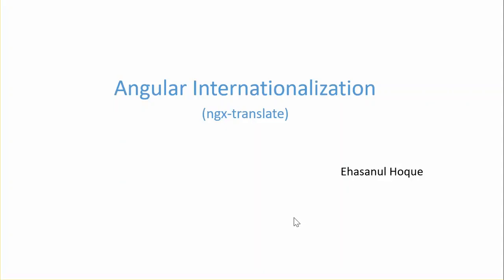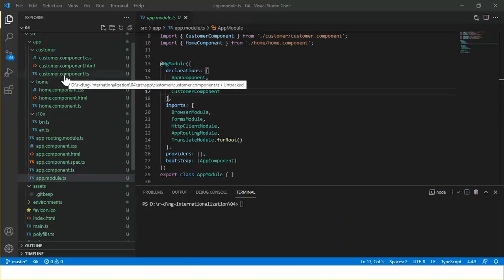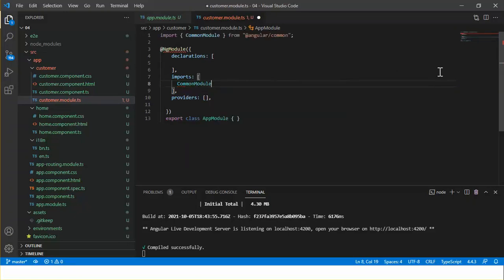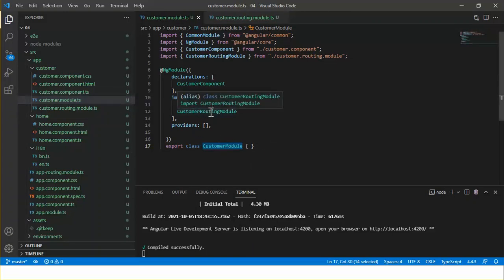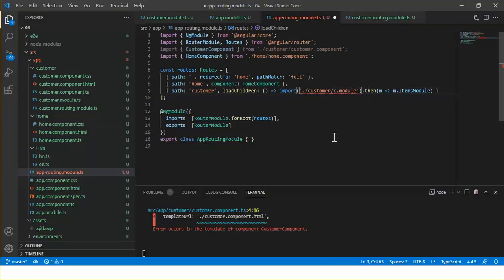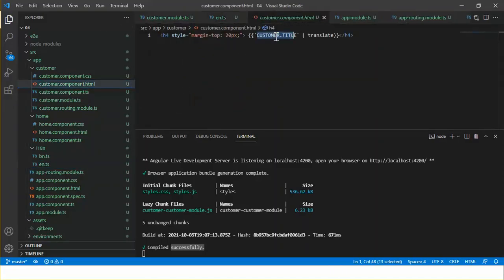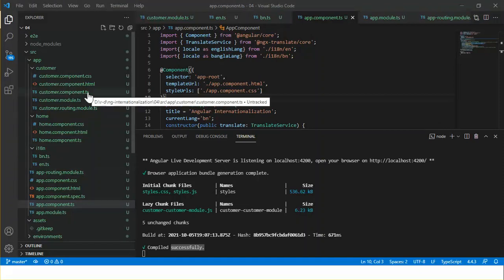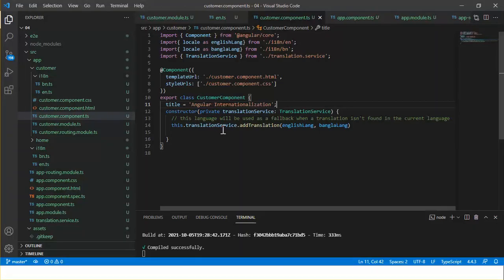i18n with ngx-translate- lazy loading | Angular Internationalization | multilingual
I talk how to add multilingual functionality in lazy loading feature module with ngx-translate

I discussed what is lazy laoding module why it is important
& how to create lazy laoding feature module